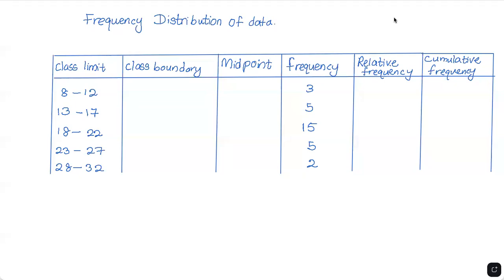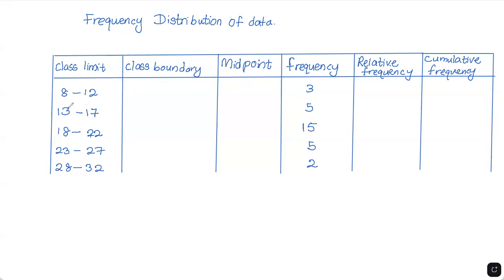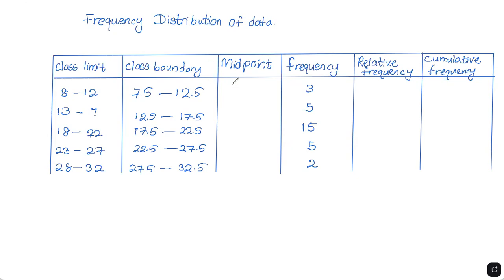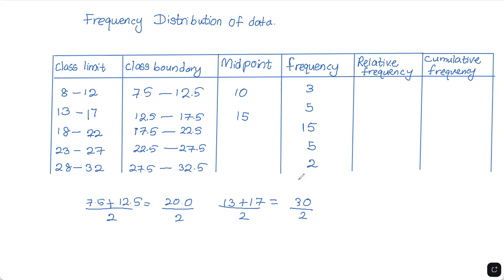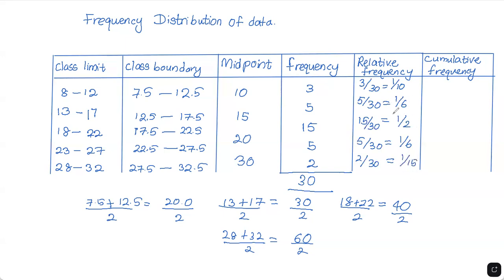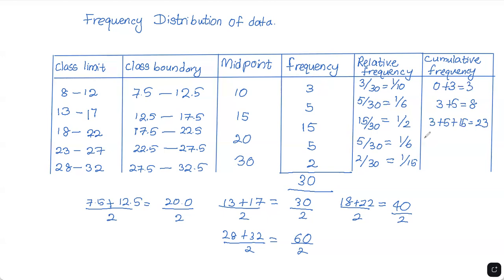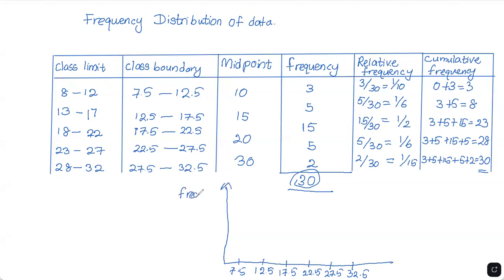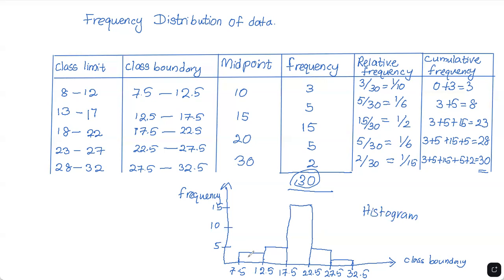Elementary Statistics: Frequency Distribution and Histogram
Elementary Statistics: How to find the frequency distribution and draw histogram and polygon(class boundary, relative frequency, midpoints, cumulative frequency)

Have fun!